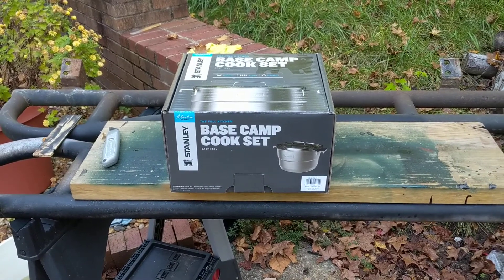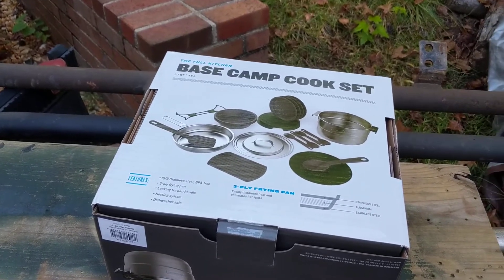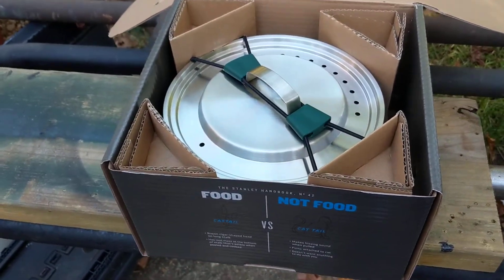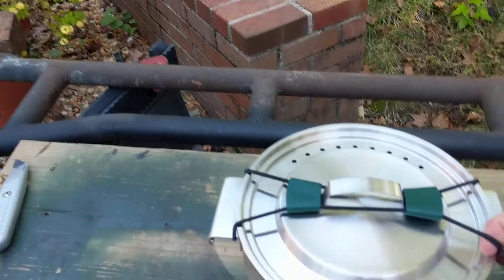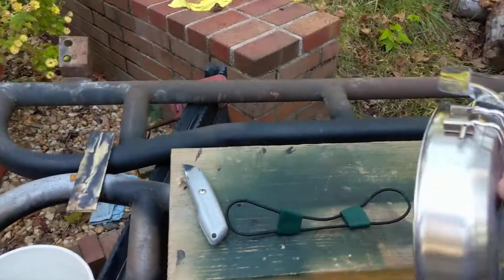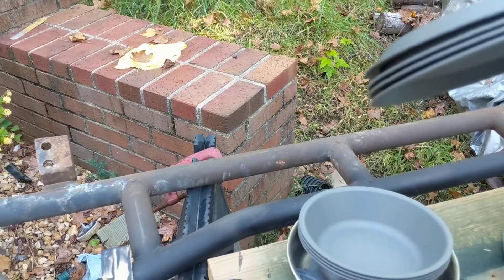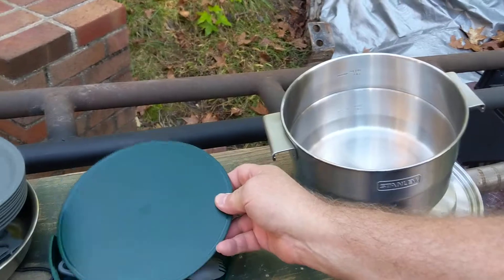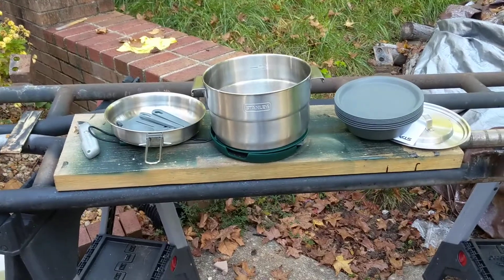Unboxing the Stanley Base Camp Cook Set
Until I get some better equipment I have to make these videos holding my phone in my left hand and all the work with my right hand. Please bear with me.